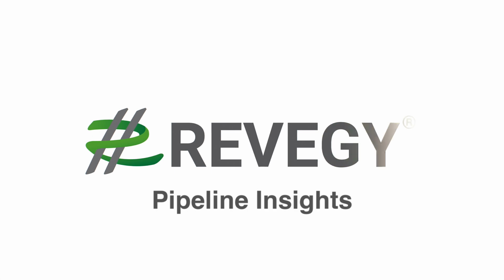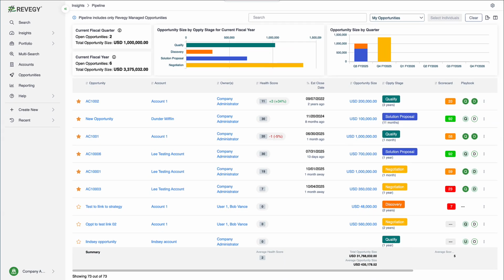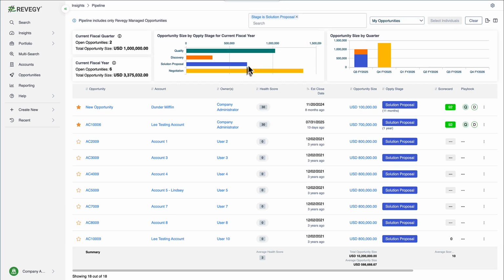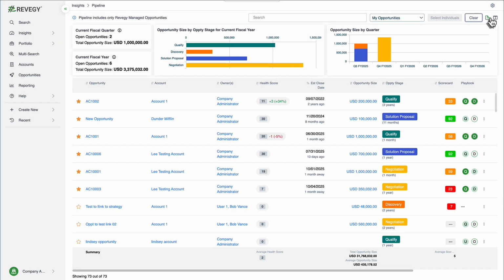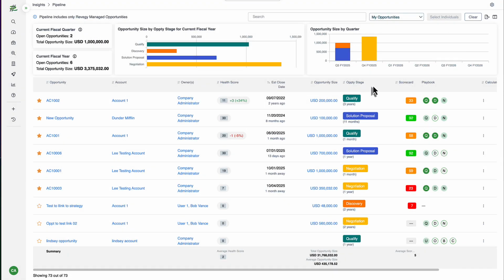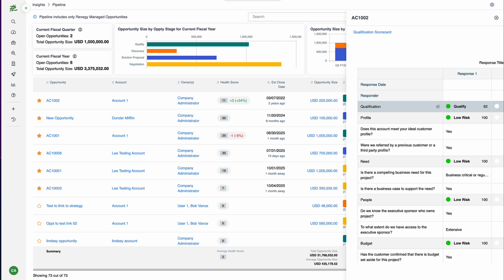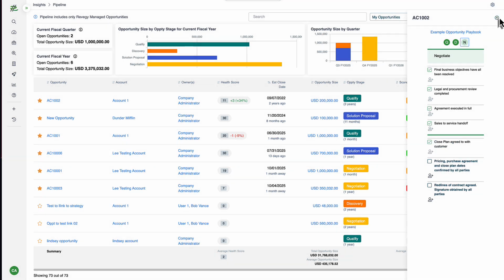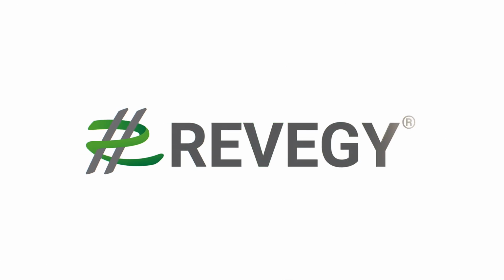Revegy Tutorial: Pipeline Insights Dashboard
Learn about Revegy's Pipeline Insights Dashboard